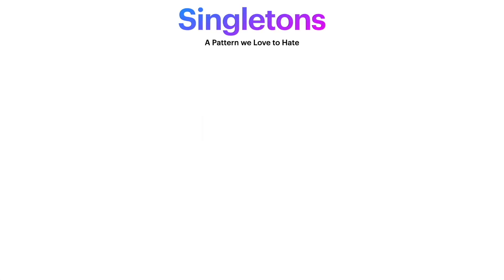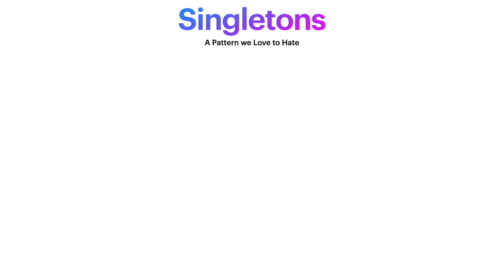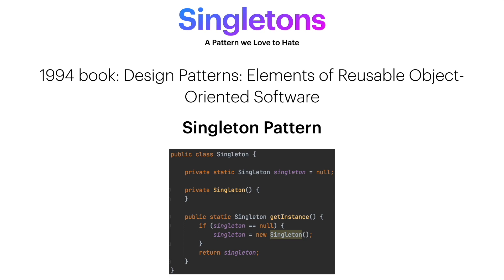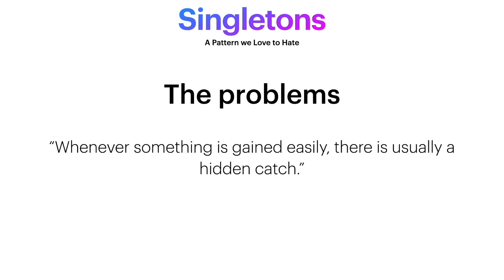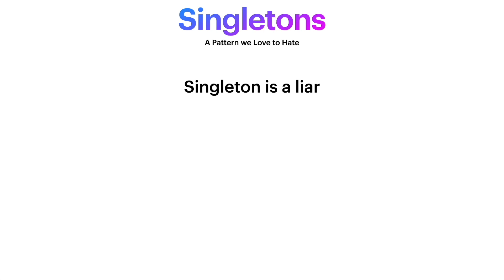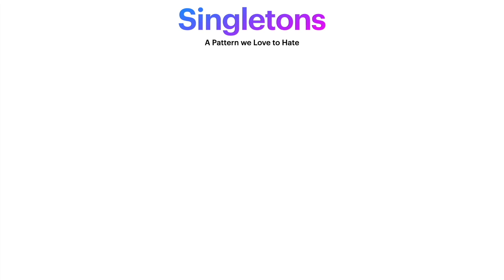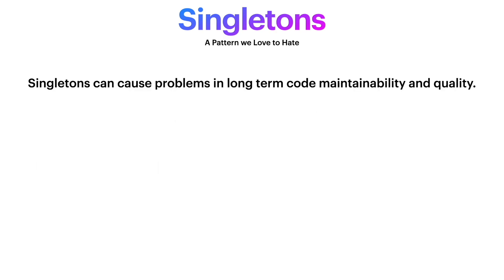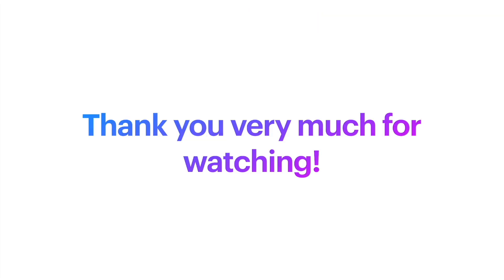Singleton - A pattern we Love to Hate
Hello World, it's high time we talked Singletons.